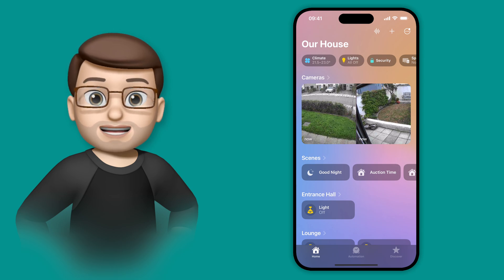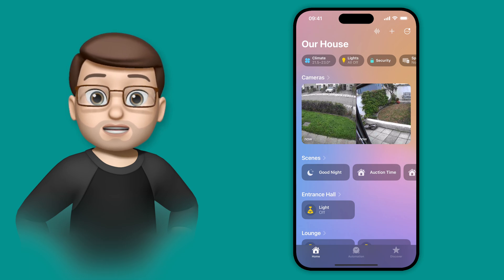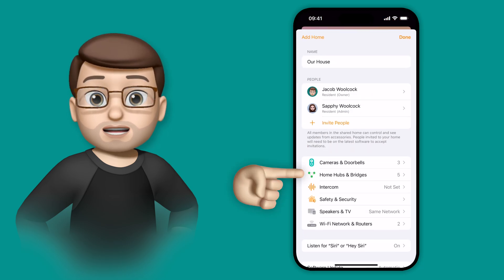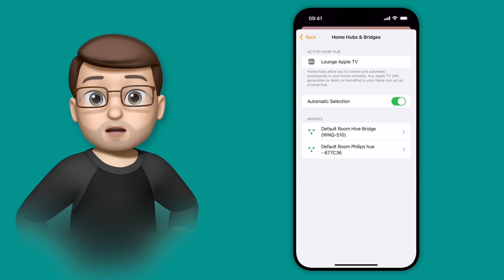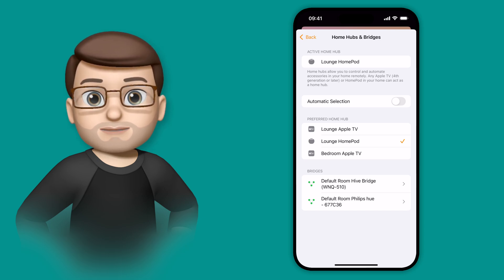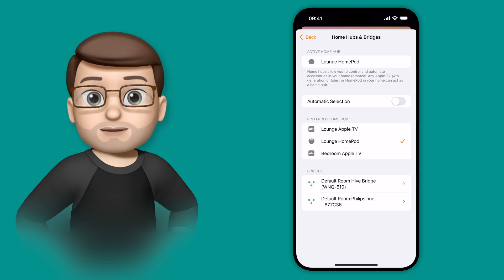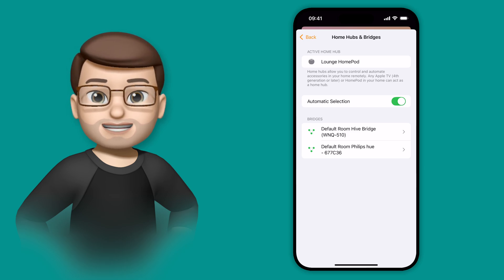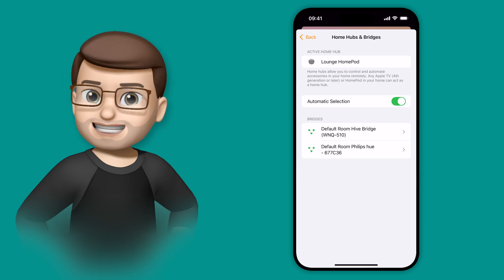How to Choose Your Default Home Hub in iOS 18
Learn how to choose your default Home hub in iOS 18. In this video, I’ll show you how to manage which device controls all your HomeKit accessories and automations, giving you more flexibility and better connectivity. Whether you want to use a HomePod with a stronger signal or just prefer a specific hub, iOS 18 makes it easy to customise your setup. Watch now to find out how this feature works and how to switch back to automatic mode whenever you like.